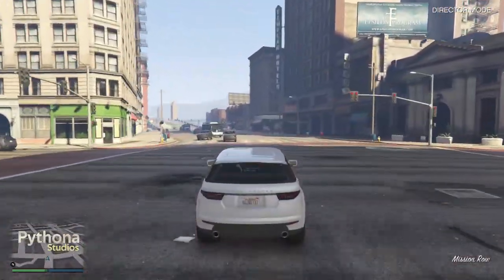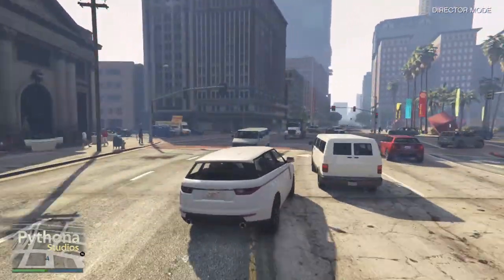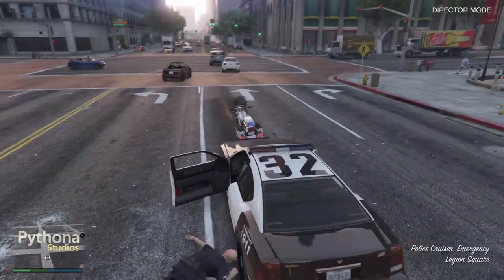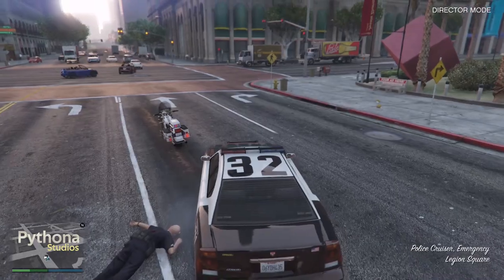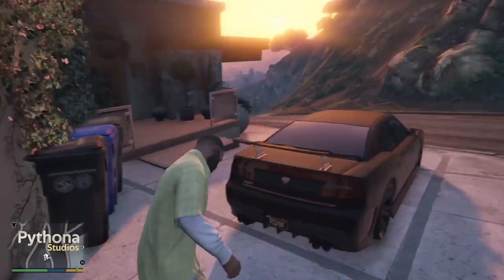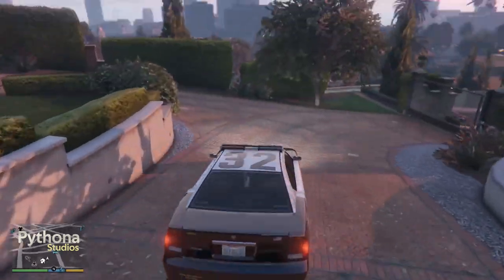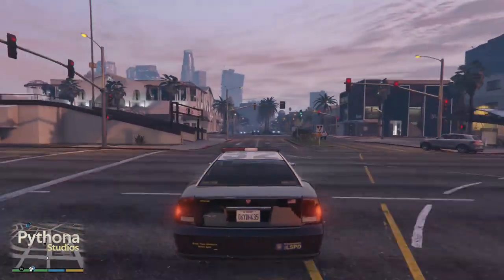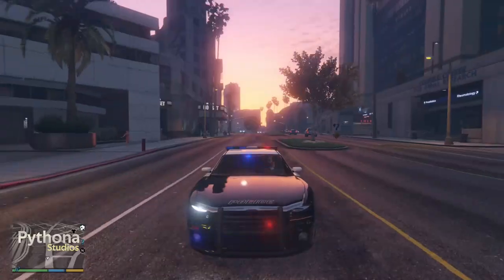How to Find the Police Buffalo GTA 5 (October 2019)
Basic Information

PIA - Private Internet Access (VPN service)

Amazon - Audible

This channel is managed by Pythona Studios.

This video was recorded, edited and uploaded by Tom Sykes.